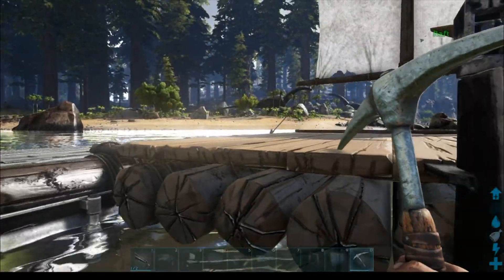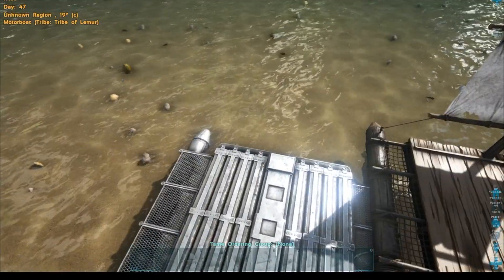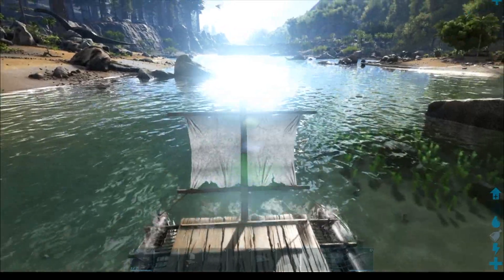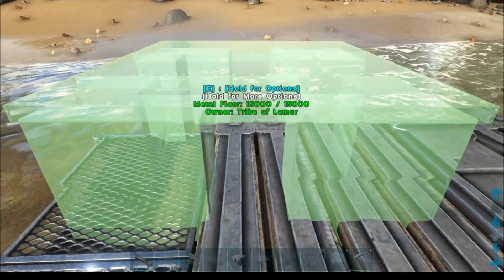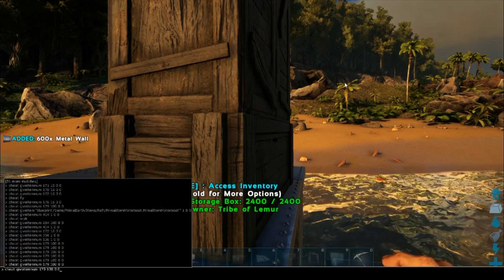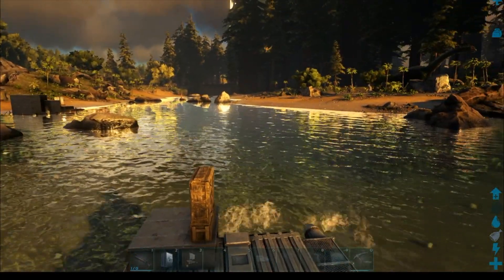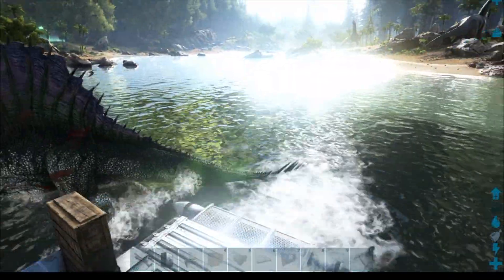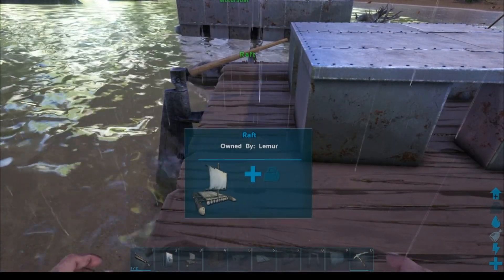Ark: Survival Evolved - Motorboat Overview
Hello All! In this tutorial video we go over the brand new motorboat. We talk about its limits and what is needed to use it. I hope you enjoy!